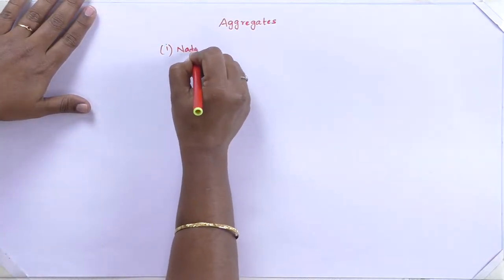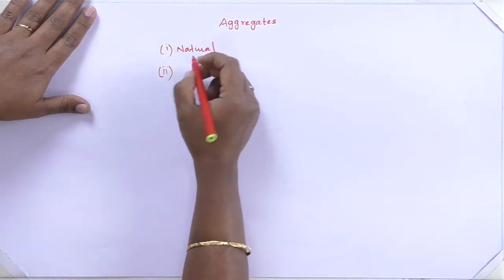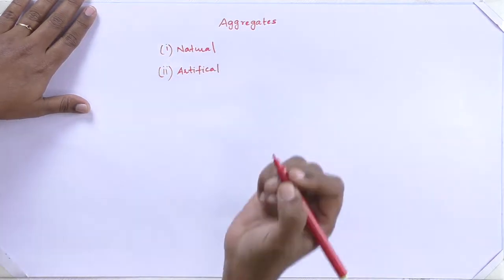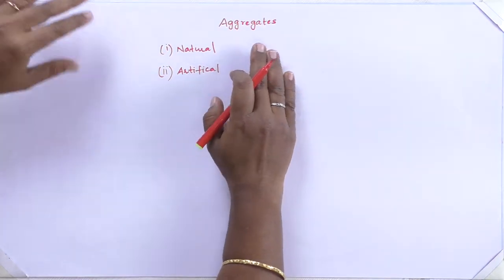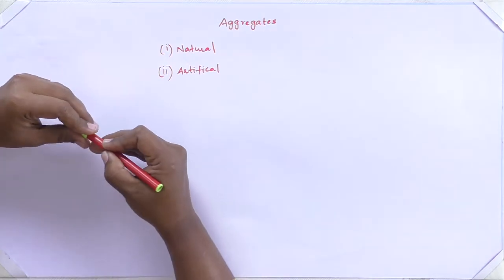Concrete Technology Unit 01 Lec 03